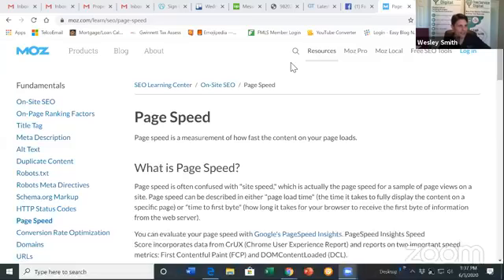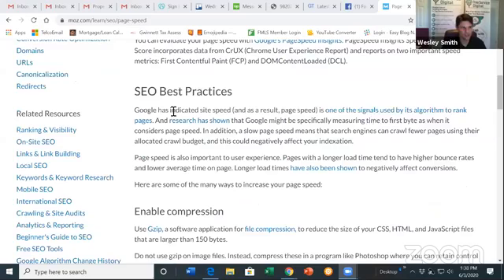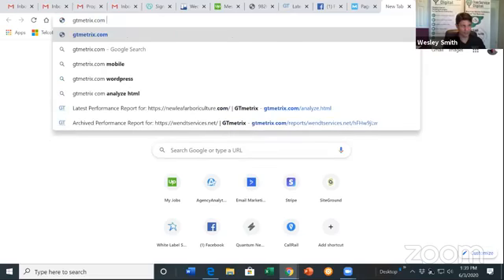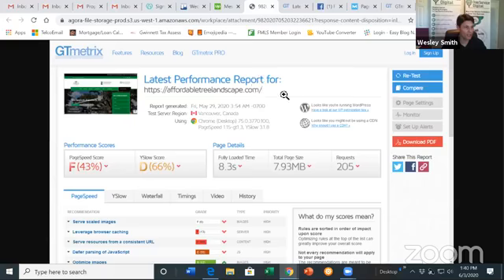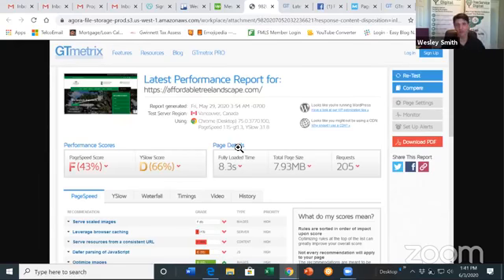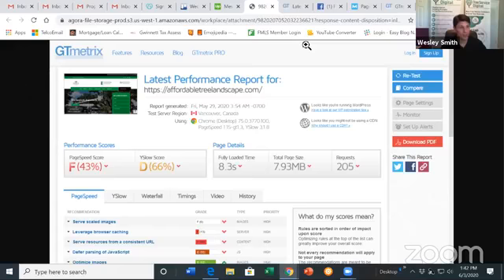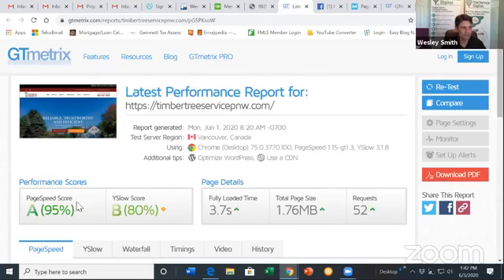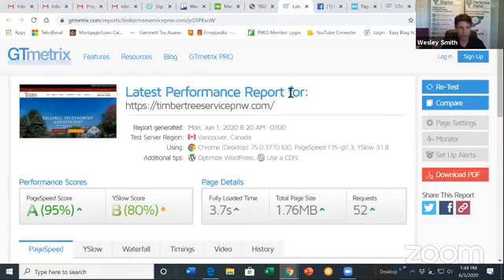Does Your Website Load Too Slow?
In this  quick video, we go through why you want your page load speed to be very fast, and how this impacts your SEO rankings long term. If you have a slow loading website, you may be losing more than just visitors & time when someone clicks on it for tree service.

Join our FREE facebook group on tree service marketing secrets!